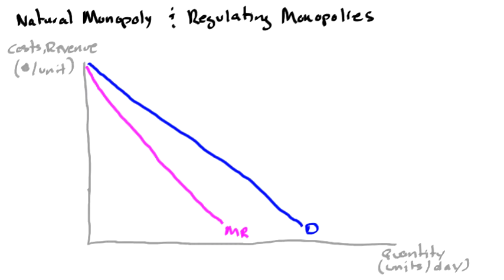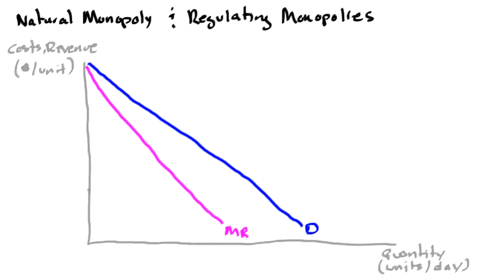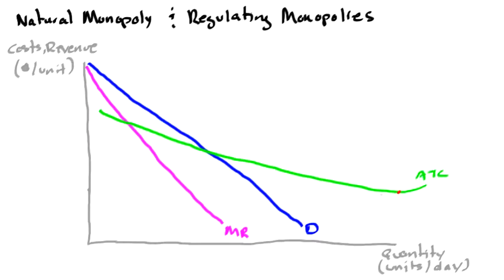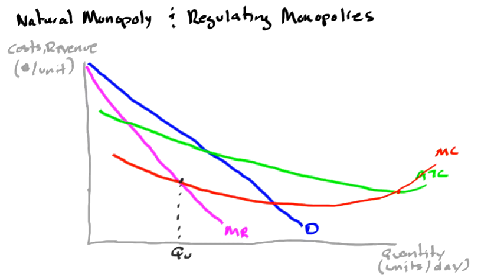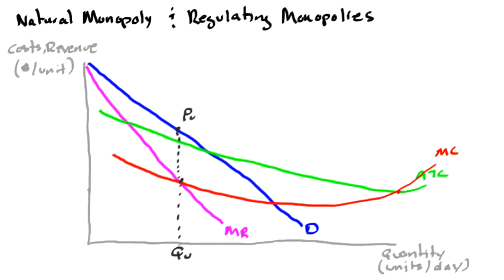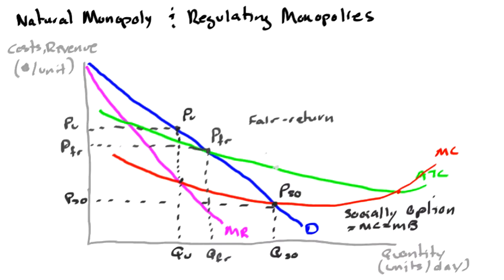Micro - Regulating a Monopoly